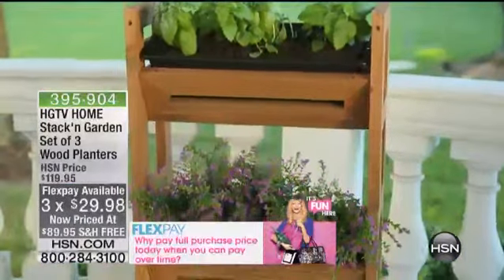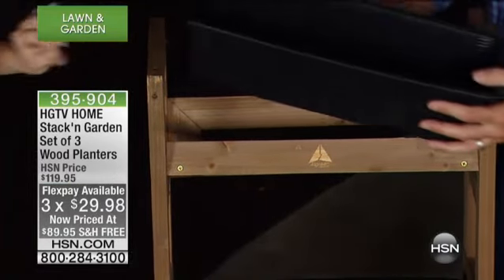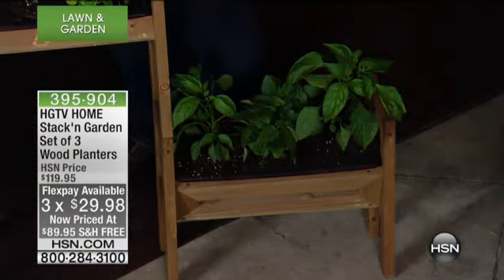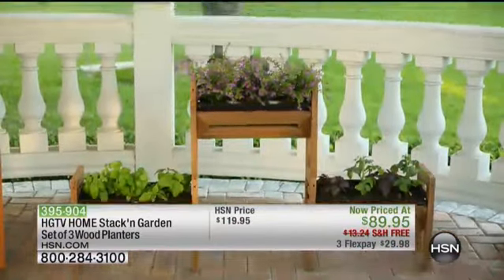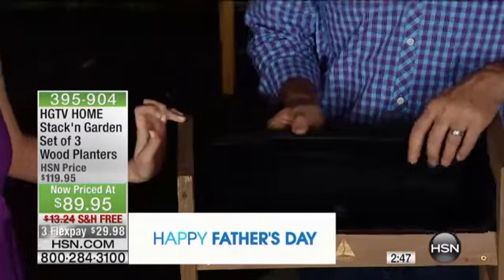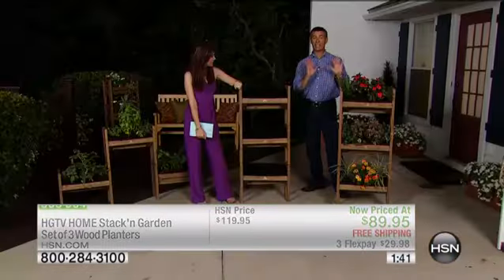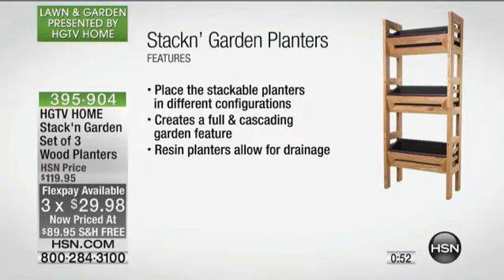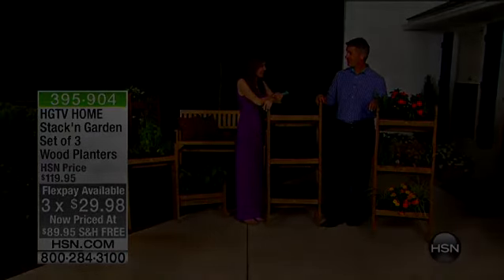HGTV HOME Stack'n Garden Set of 3 Wood Planters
Grow flowers or vegetables without straining your back and knees. These raised planters offer a generously sized growing area so you can have a...